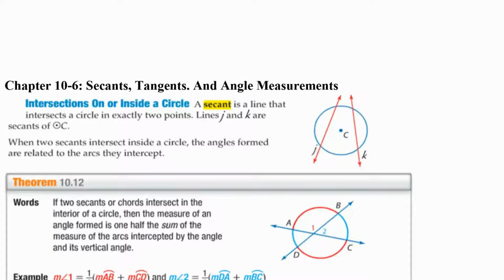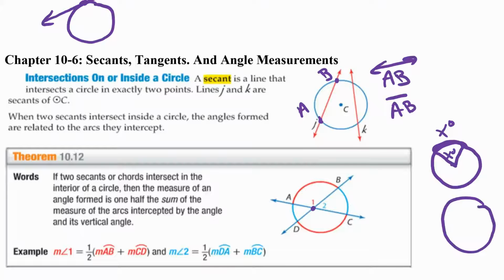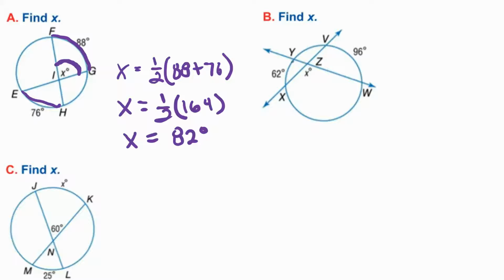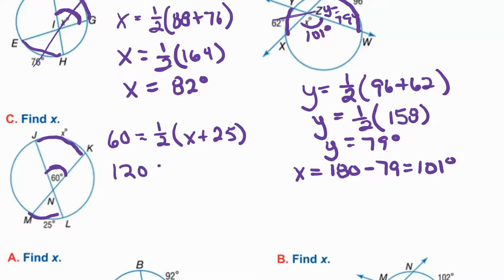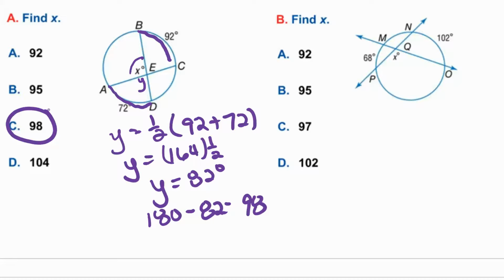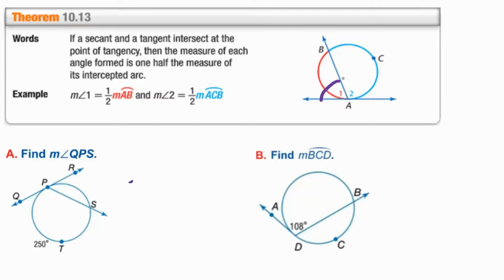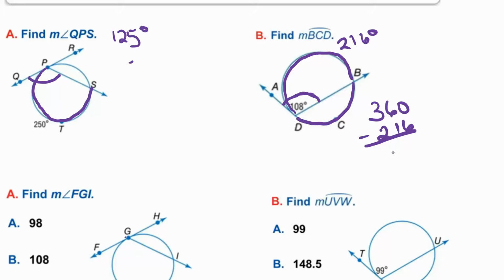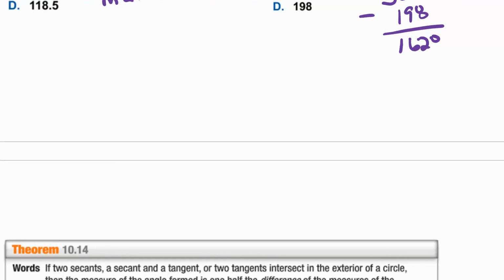Ch 10-6 part 1 Video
Chapter 10-6 Part 1: Secants, Tangents and Angle Measurements